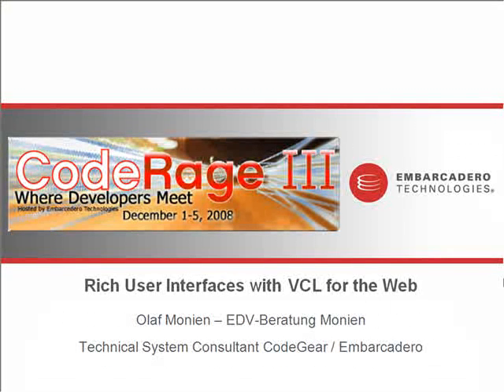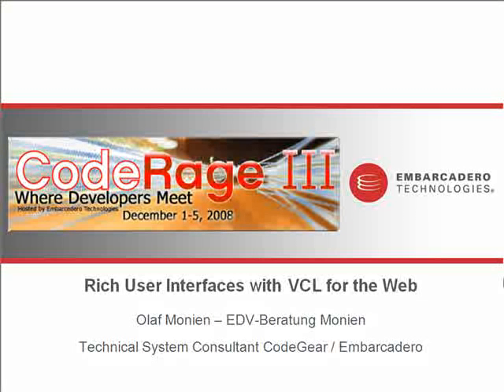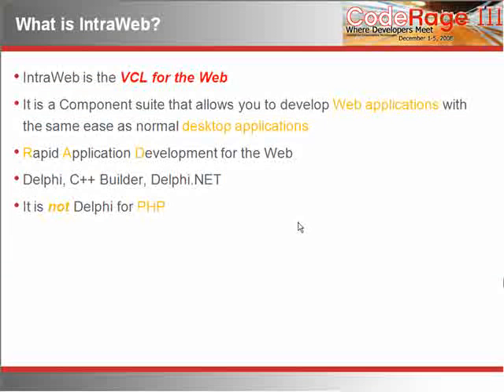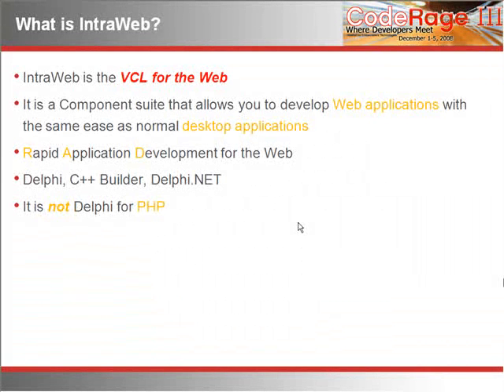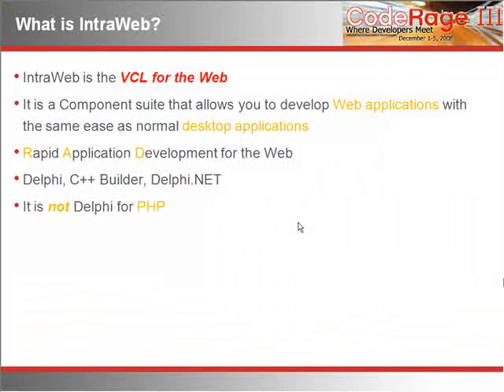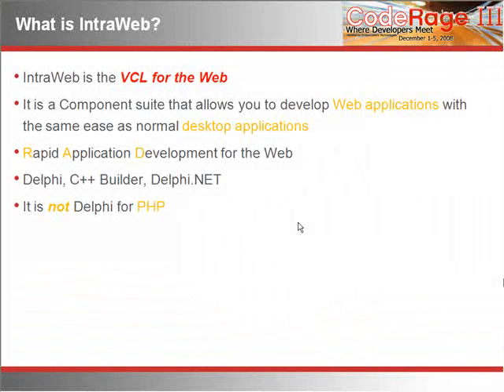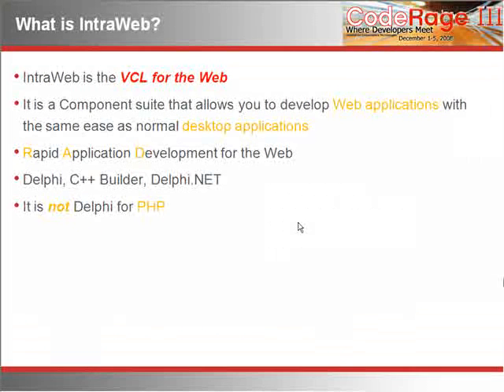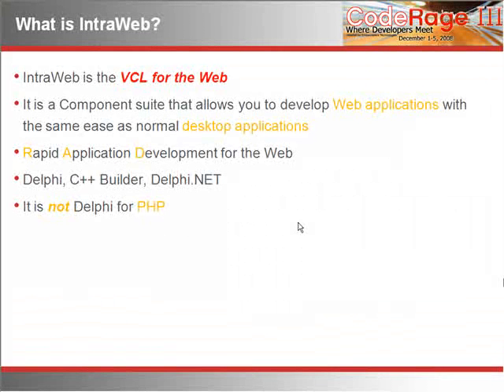Rich User Interfaces with VCL for the Web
Delphi "is" the VCL. So any advance for Delphi should be bound to an advance to the VCL. For example, now we have overloaded operators, but the VCL is not using them... so you don't end up using them often! On the other hand, the for..in loop is a hit because of the VCL support for it. This is a double-edged sword. CodeGear must put a lot of effort to keep the VCL growing much much faster than in the past, with Unicode and all. And moving to 64bit and multicore support. And adding nice graphical features to it. And look for a smooth support of XAML...